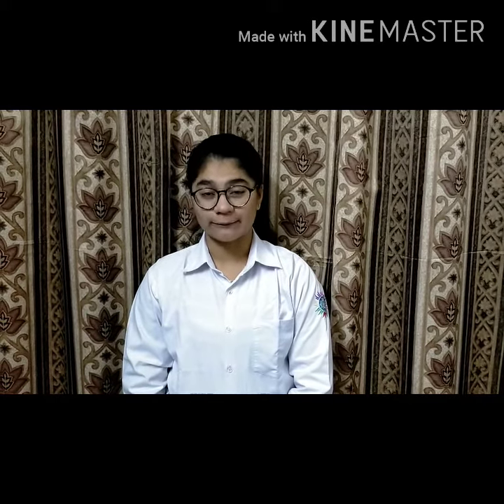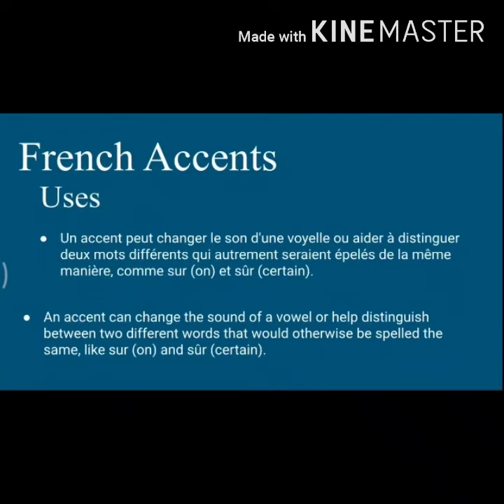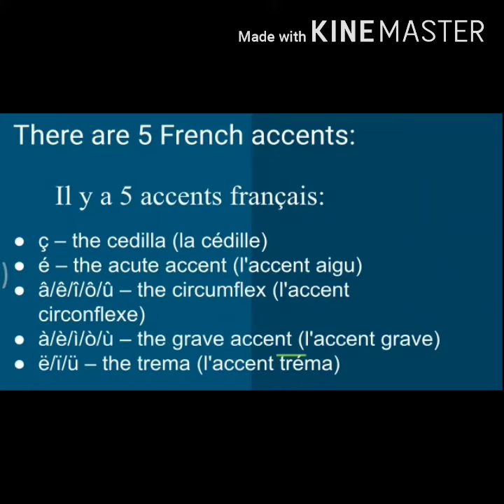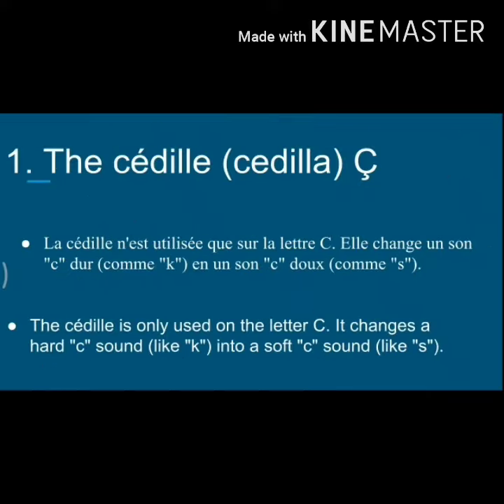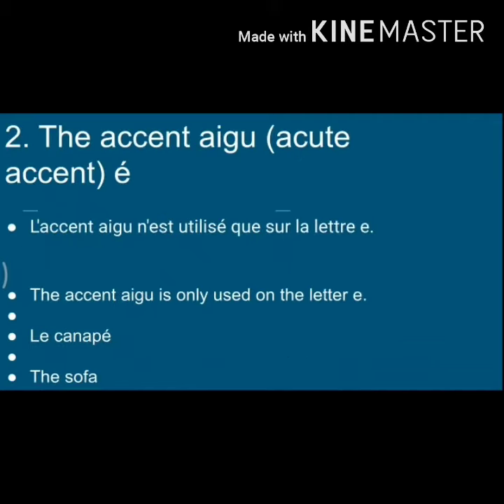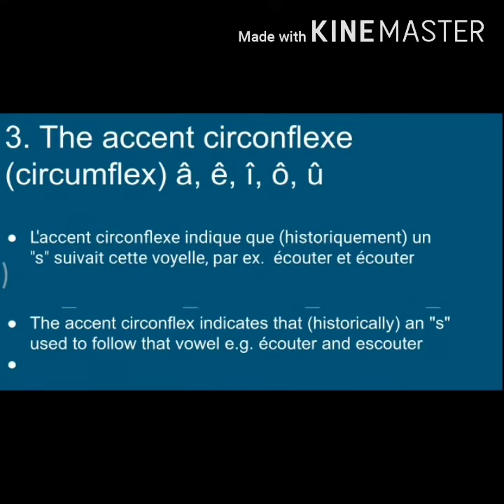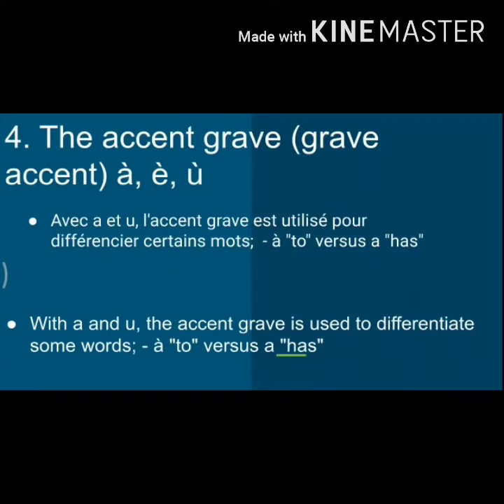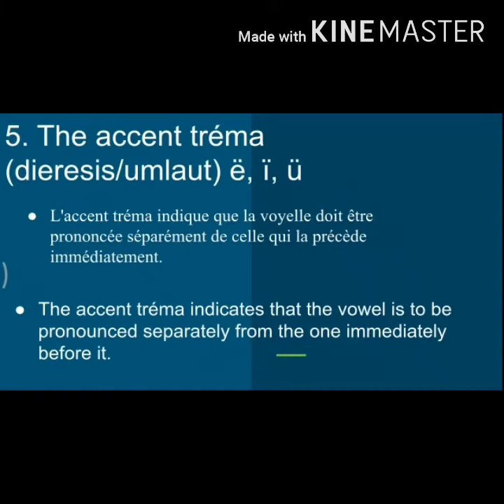French - Experiential Learning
French is the second most widely learned language after English and the sixth most widely spoken language in the world. It is one of the major languages of international communication.

 Our students of Flyers group making an attempt towards learning a foreign language and stepping into the culture of multilingualism.